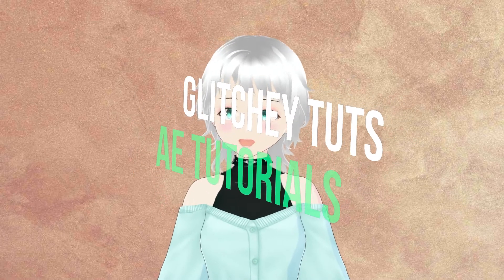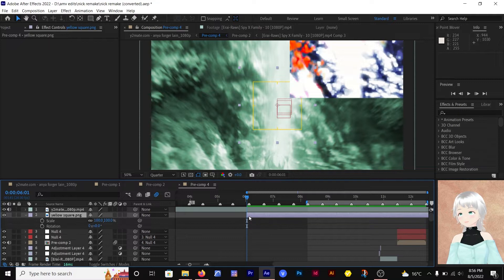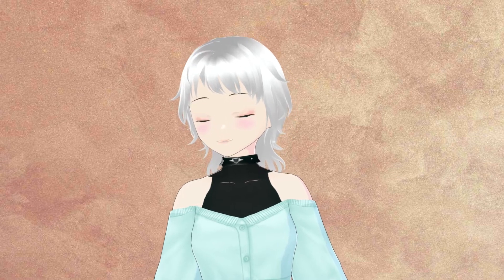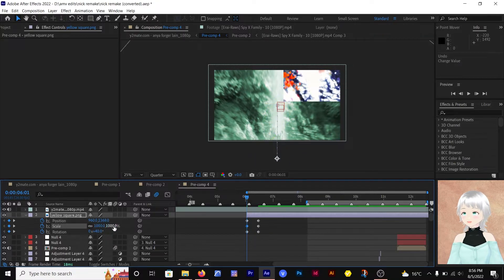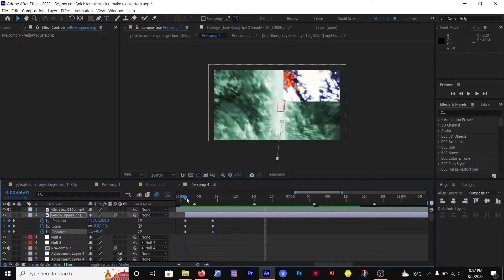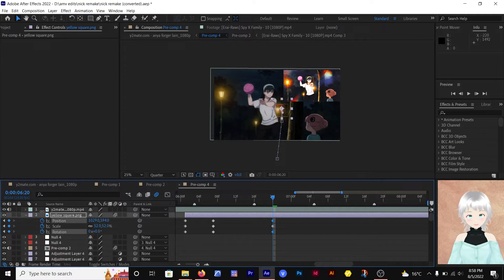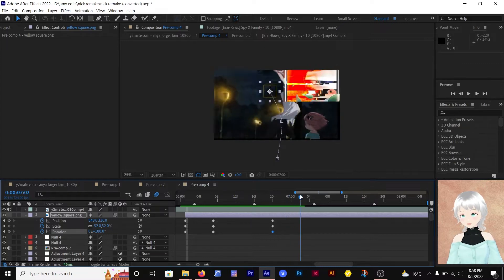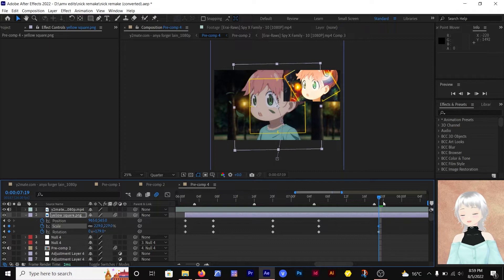EDIT LIKE @nick_graphics Part 2 / Square Overlay :After Effects AMV Tutorial.